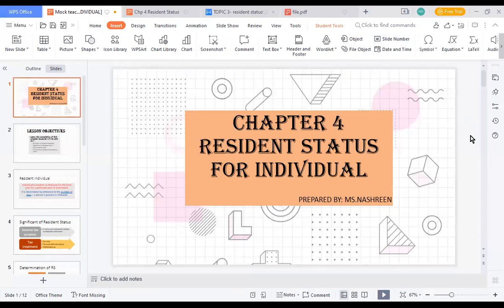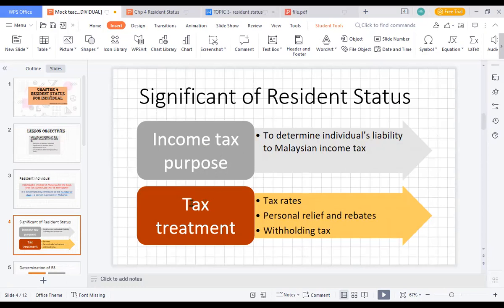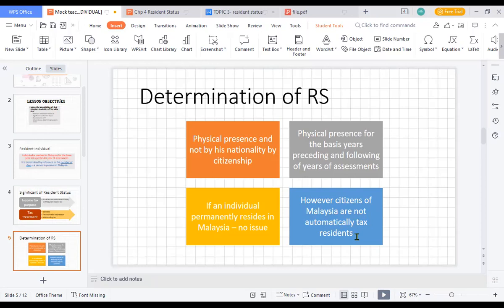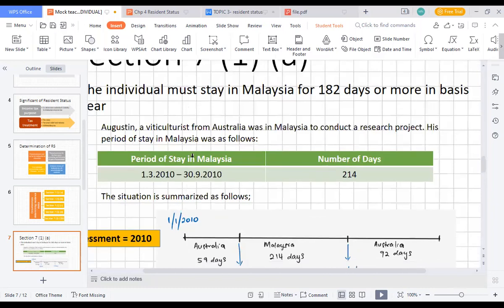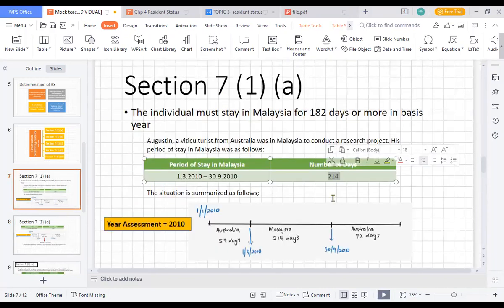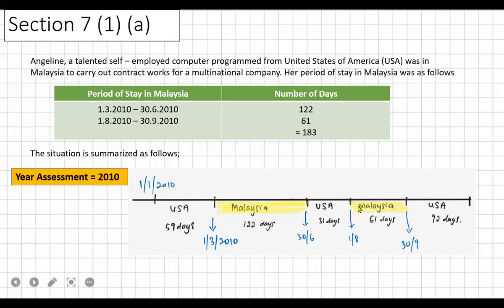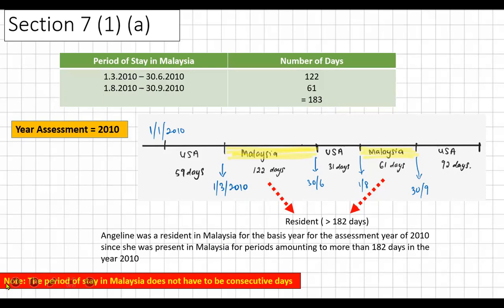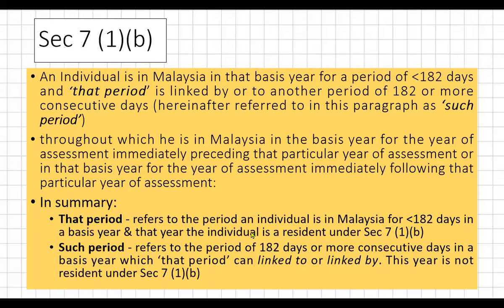[ATX10103] Chapter 4 - Resident Status (Part 1)